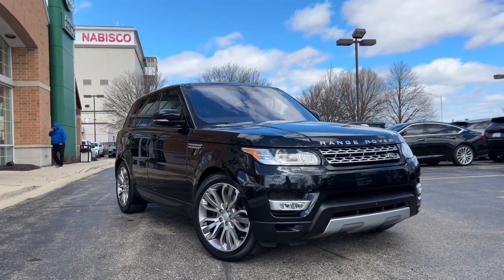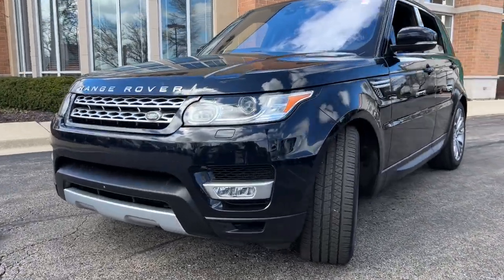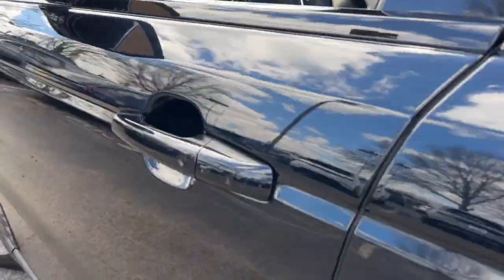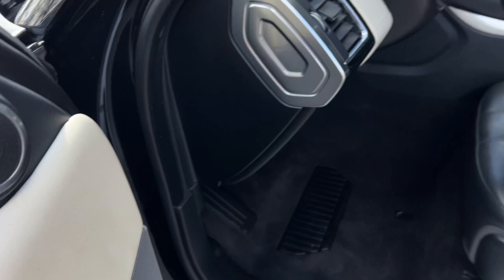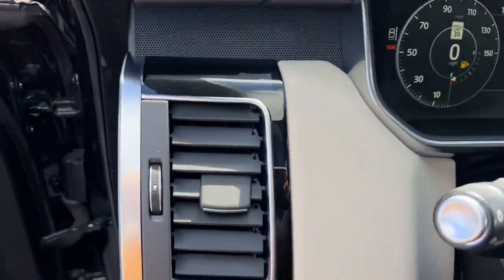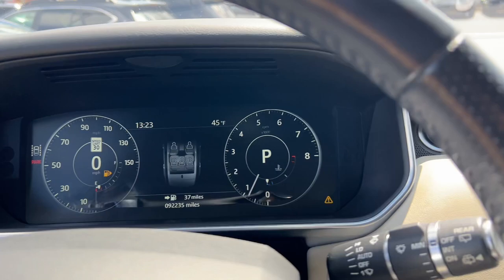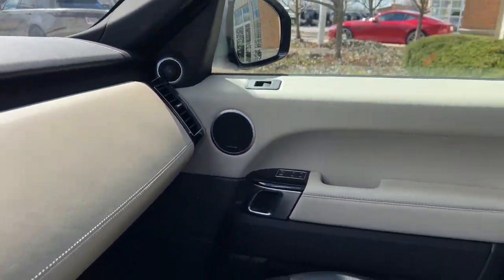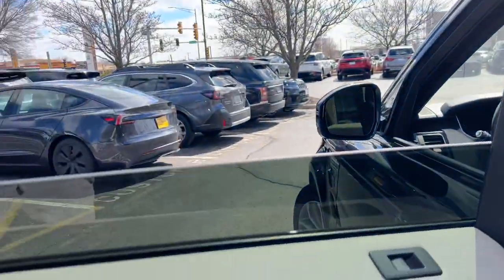2017 Land Rover Range_Rover_Sport Naperville, Aurora, Bolingbrook, Geneva, Wheaton, IL JP4838B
Santorini Black Used 2017 Land Rover Range_Rover_Sport 3.0L V6 Supercharged HSE available in Naperville, Illinois at  Jaguar Naperville. Servicing the Aurora, Bolingbrook, Geneva,  Wheaton, IL area.
2017 Land Rover Range_Rover_Sport 3.0L V6 Supercharged HSE - Stock#: JP4838B

Jaguar Naperville
1559 W. Ogden Ave

2017 Land Rover Range Rover Sport 3.0L V6 Supercharged HSEbrbrWe are conveniently located just 60 minutes from Downtown Chicago. Some vehicles may still be in factory warranty or an extended warranty may be purchased. Out of state buyers are responsible for all state county city taxes and fees as well as title/registration fees in the state that the vehicle will be registered. All sales are subject to a flat Documentary Fee Electronic Filing Fee and an Out of State Drive Away Tag if applicable. It is the customers sole responsibility to verify the accuracy of the prices and equipment with the dealer. Pricing is subject to change without notice ***